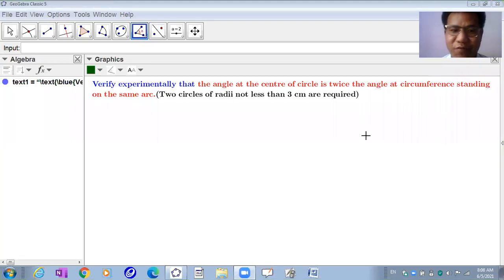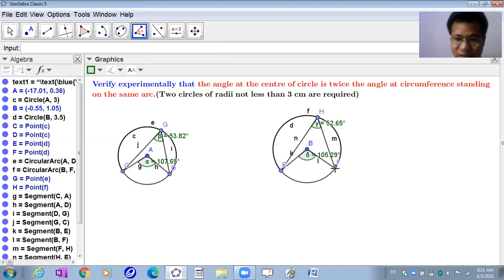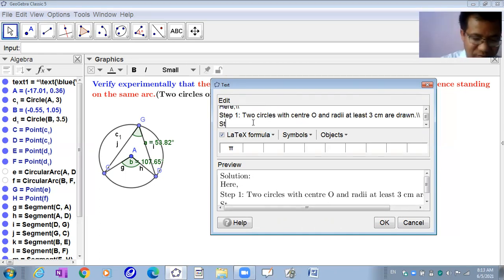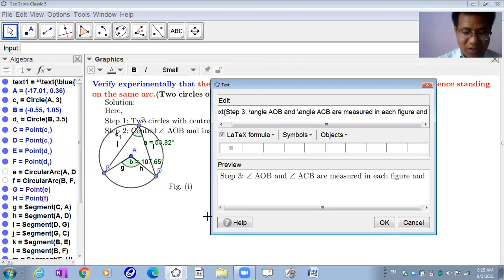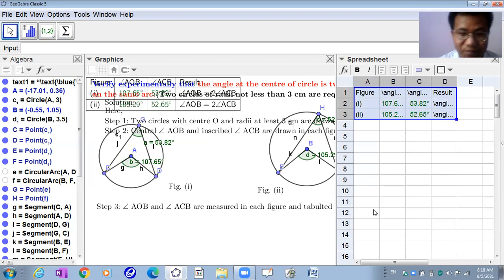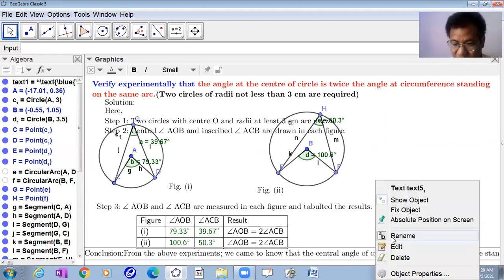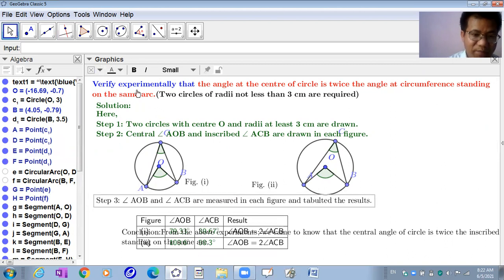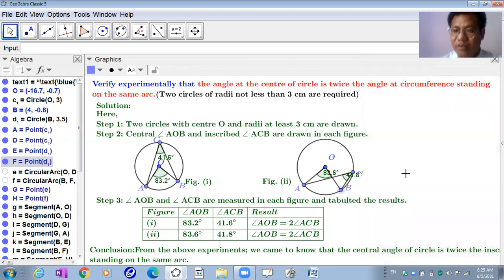Experimental verification of central and inscribed angle on the same arc...